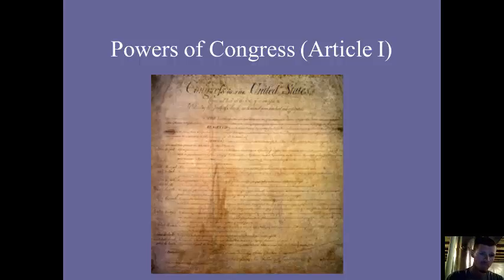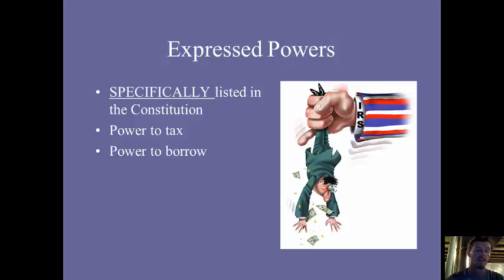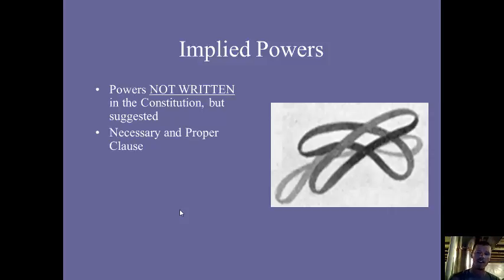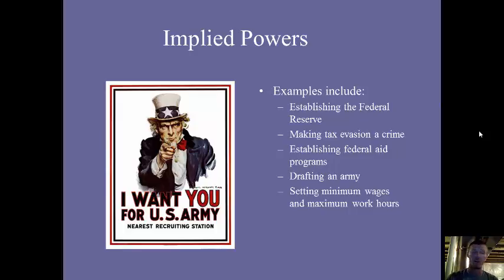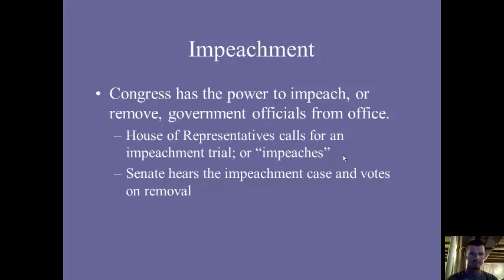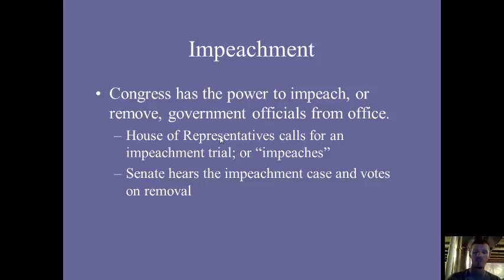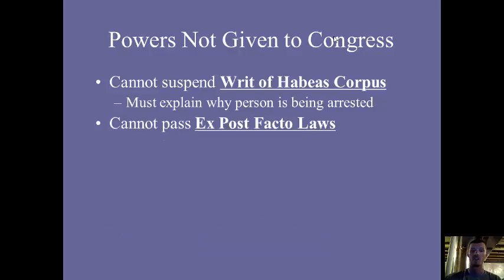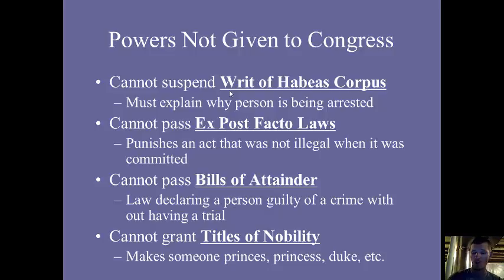Powers of Congress, Expressed and Impied1